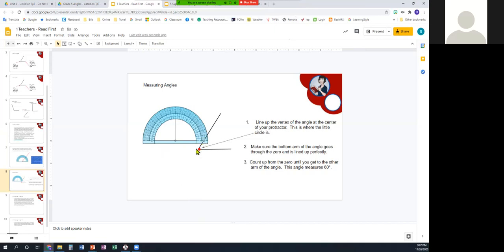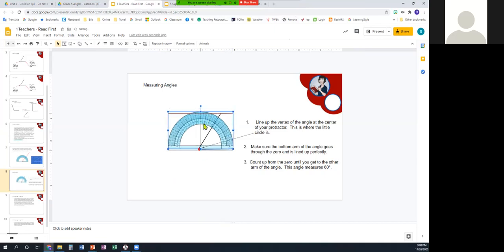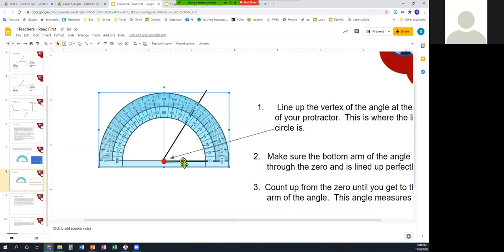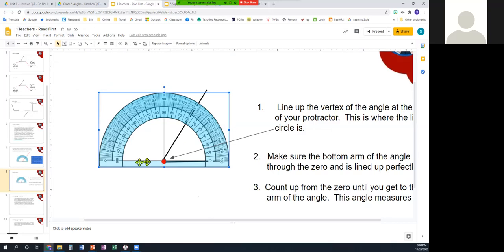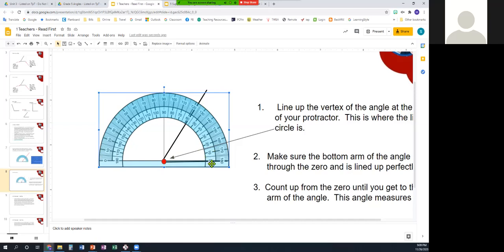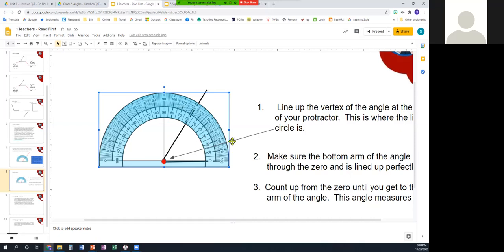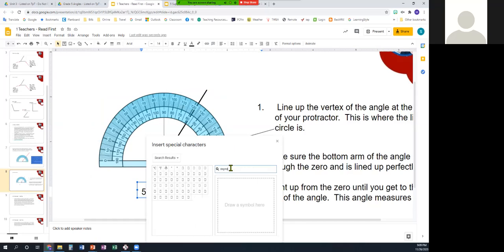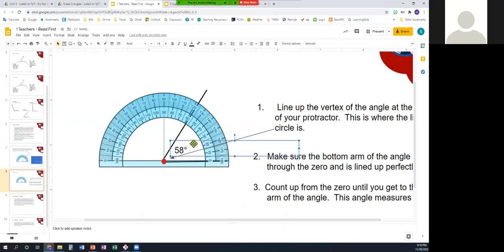Measuring with a Protractor